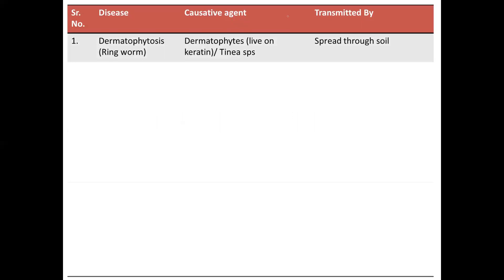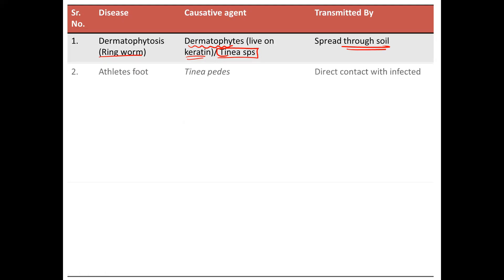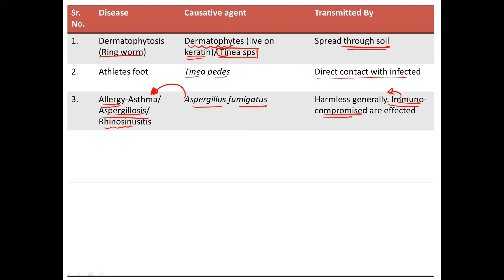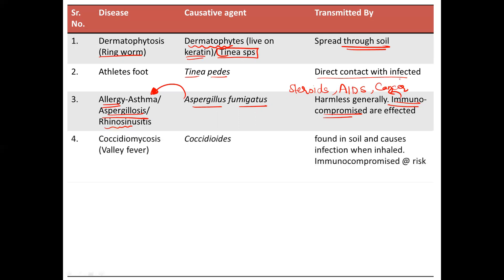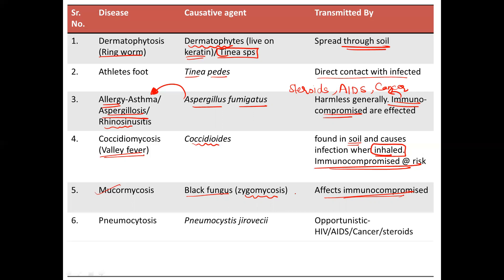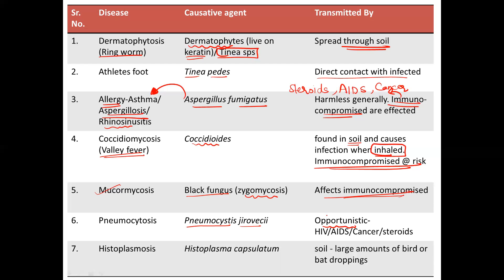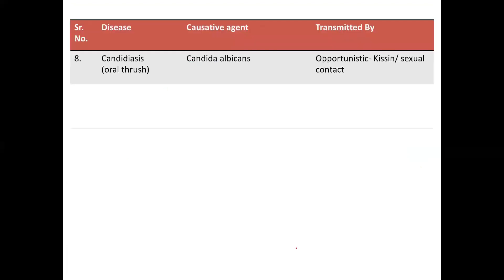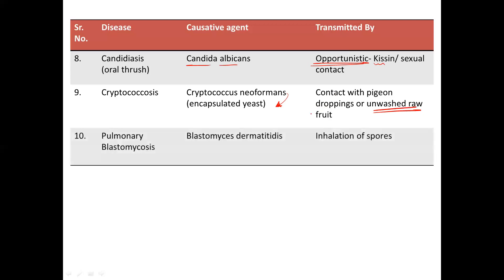ICMR Part A Preparation| Fungal diseases in Humans| List of Diseases| ICMR 2022| Part 21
In this video I have tabulated Fungal infections along with their causative agent, transmission, definitive and intermediate host!